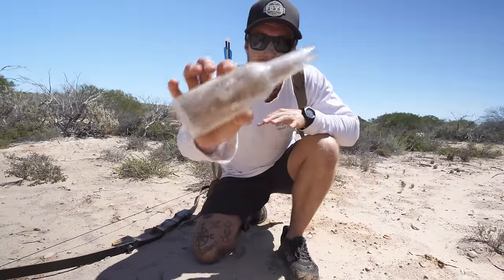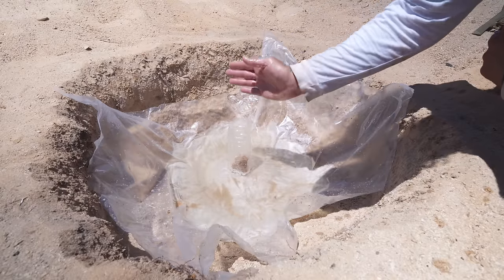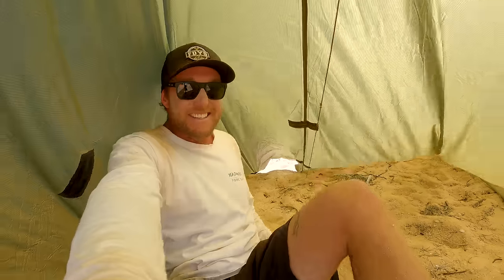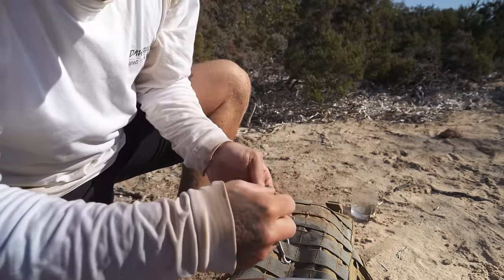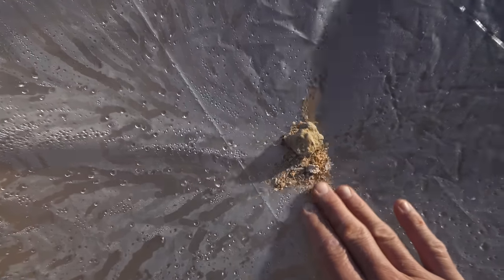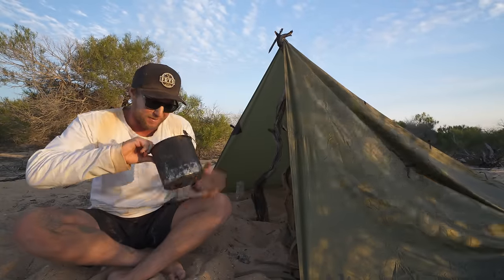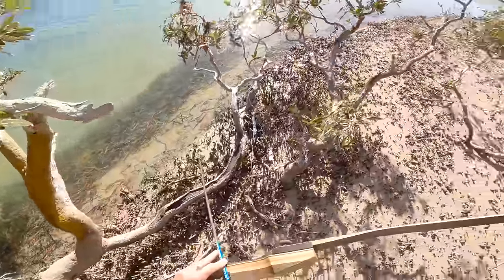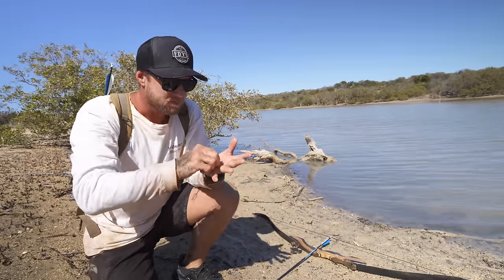Solo Survival (NO Food, NO Water, NO Shelter) - Bush craft survival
FDYS SHOP 🔥 GET YOUR MERCH

Solo Survival (NO Food, NO Water, NO Shelter) - Bush craft survival.   EP 120

YEA DAWGIES Welcome back to another video!
In this solo survival video I head out into hot outback Australia with no food, no water or shelter and  to try survive in the elements.
Finding food was hard and I had one of the worst nights sleep EVER!